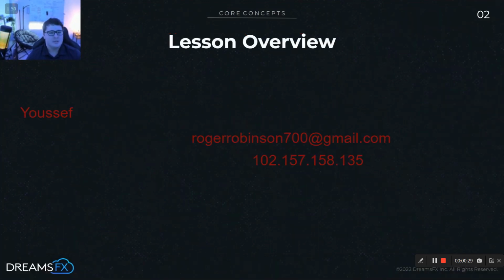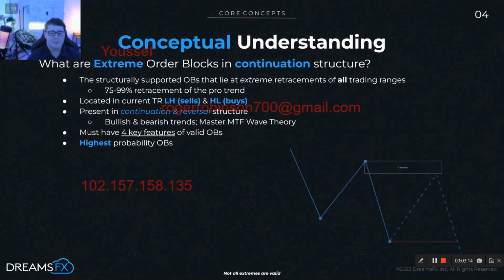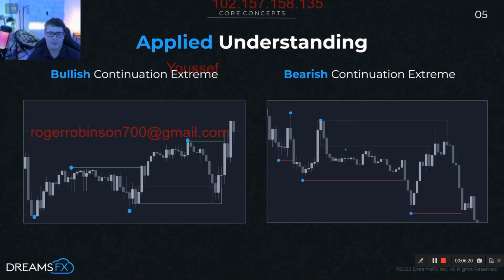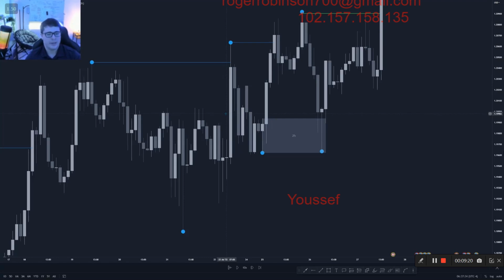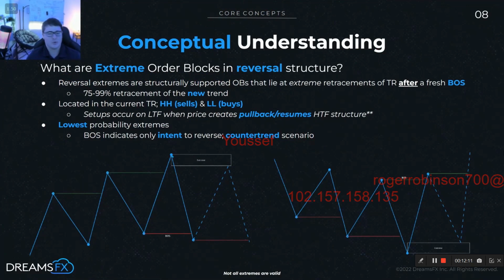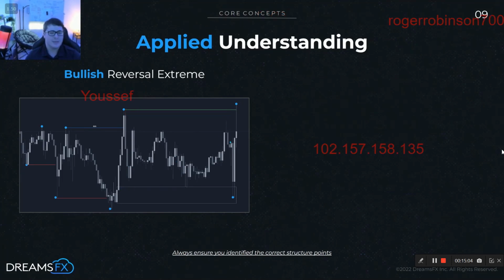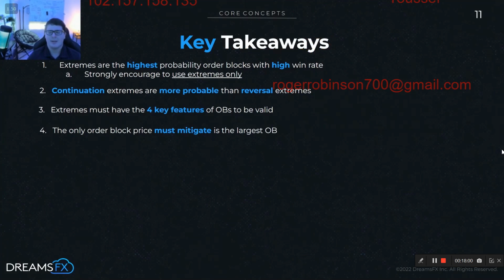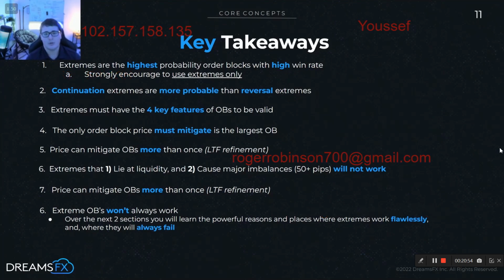3 OB Extremo